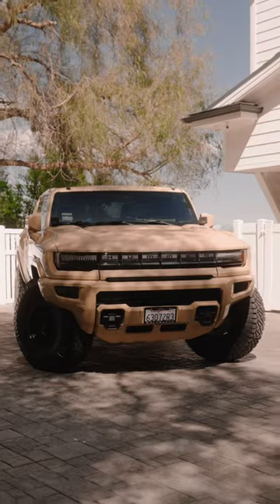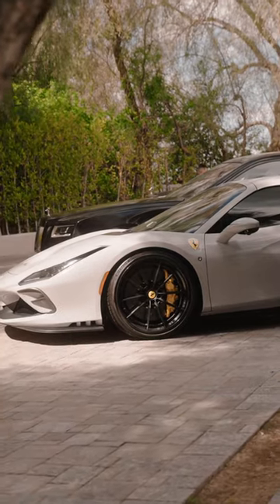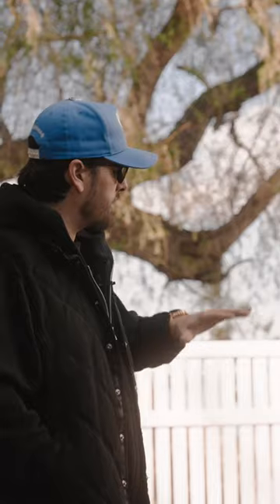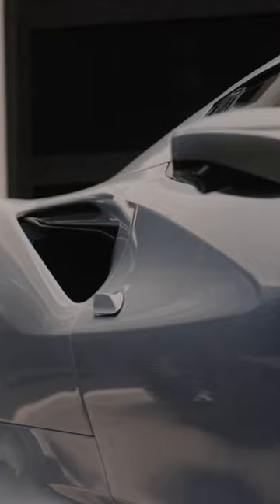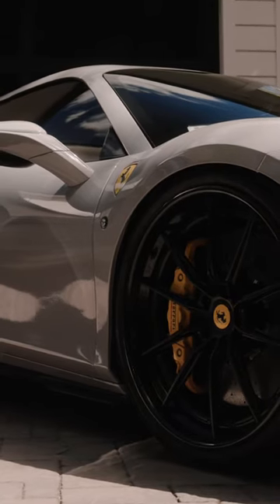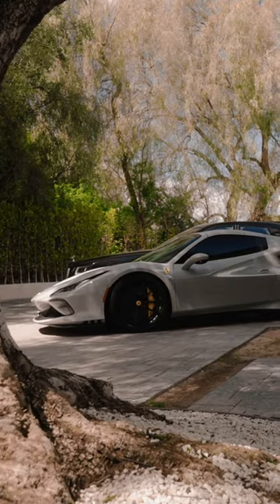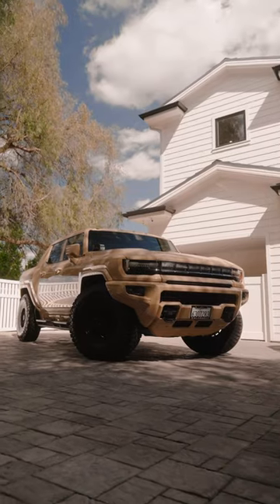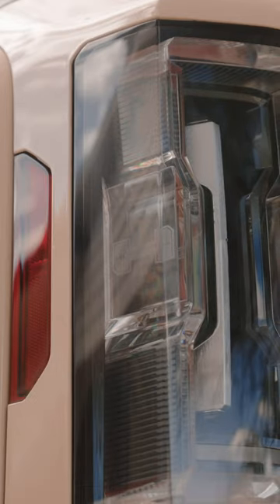Scott Disick's 1000HP Hummer EV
Scott Disick walks us through his collection of cars and his newest pickup, this insane Hummer EV. Scott loves his Chalk Grey but he chose to switch things up and go with our Sand for this project!